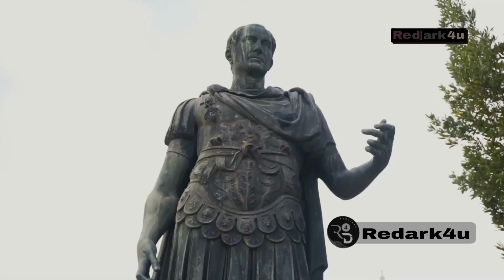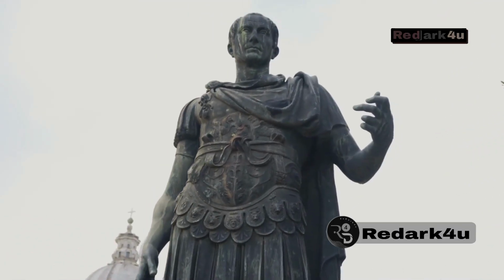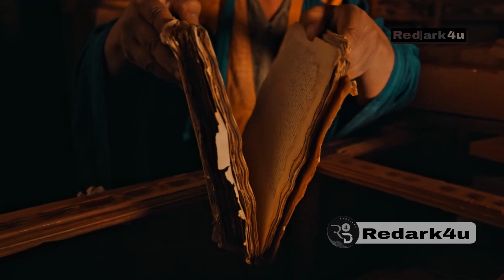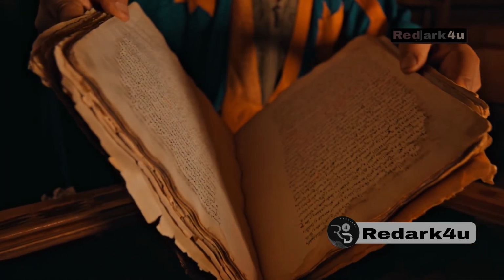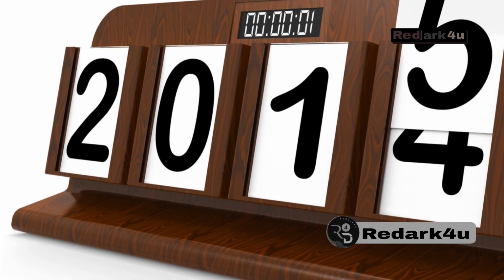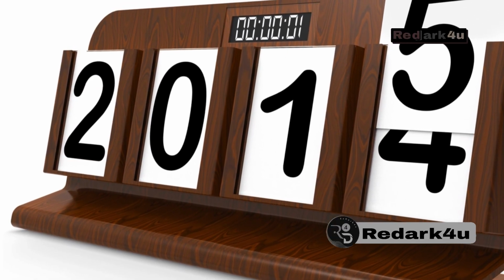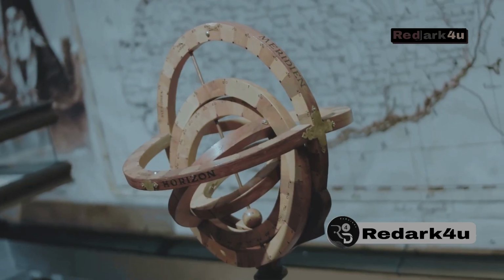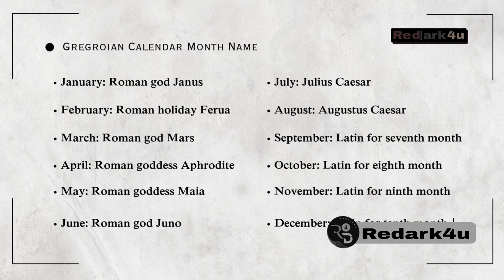Detailed Mystery & Transformation Behind Today's Calendar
Delve into the fascinating history of calendars and the transformation from BC and AD to the modern CE dating system. Explore the origins of the Gregorian and Julian calendars and uncover the mysteries of timekeeping.

OUTLINE:

00:00:00 What we will Explore
00:00:29 Different Types of Calendar
00:01:20 Calendar Modification Through History
00:01:47 Julian Calendar
00:02:30 Gregorian Calendar
00:04:04Origin of Name of 12 Months
00:04:44 AD & BC
00:07:40 Thank You

Credit:
Video Edit - @redark4u